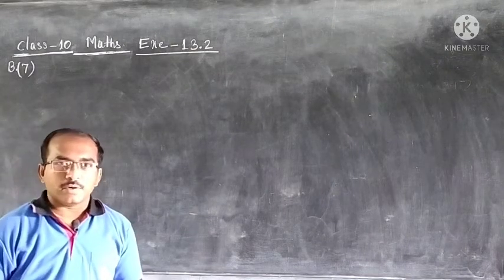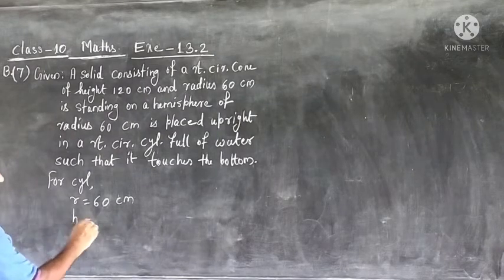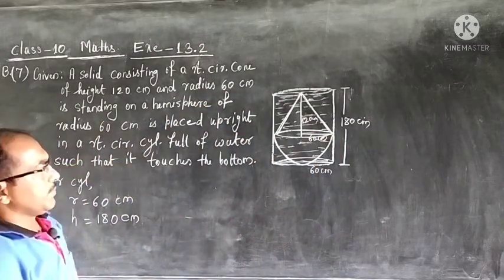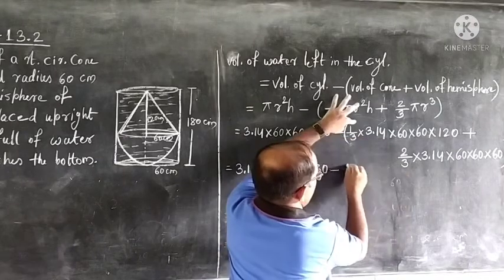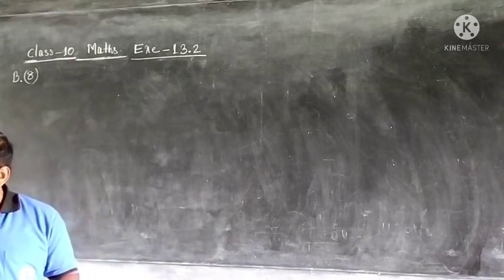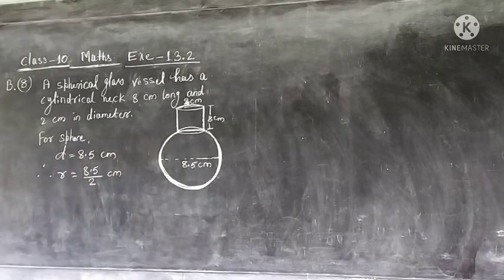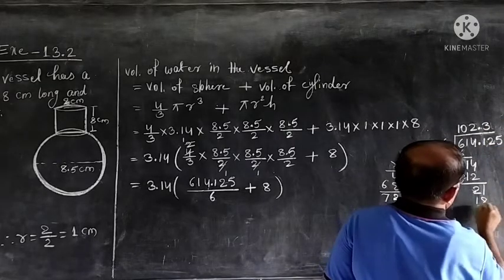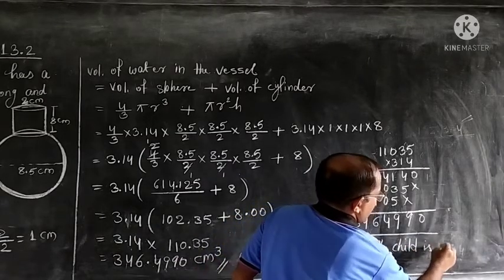NBSE, NCERT cl - 10 Exe:- 13.2 Q. No. B. 7 & 8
learning Exe:- 13.2 Q. No. B. 7 & 8 in simple and easy way from math's classes